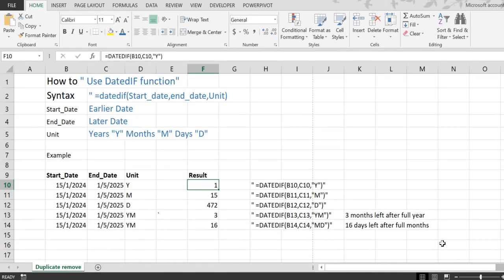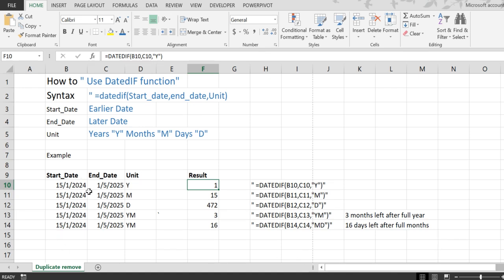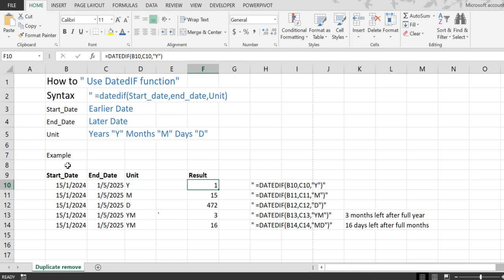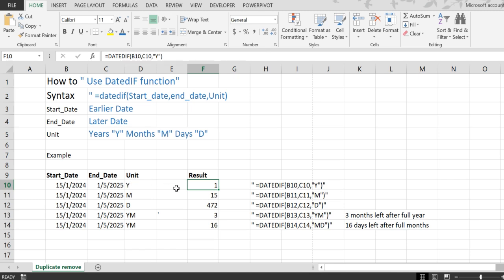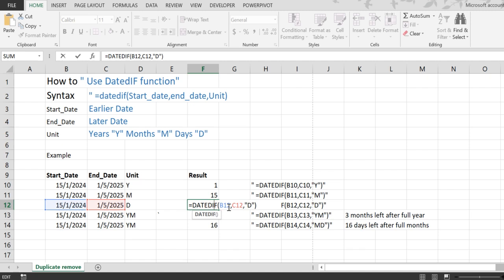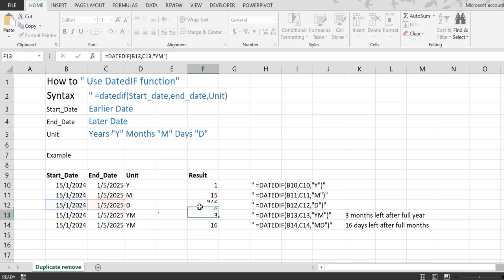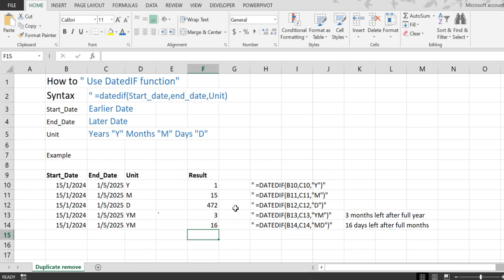Find Date Differences in Excel?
This video helps you to understand how to calculate date , year, or months differences among the dates given in excel sheets.
this super useful function helps you a lot.